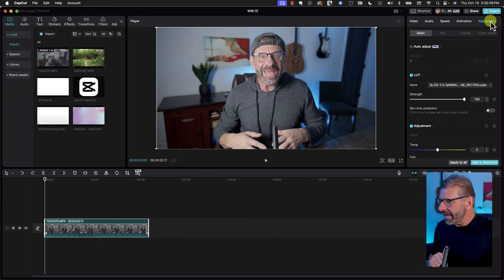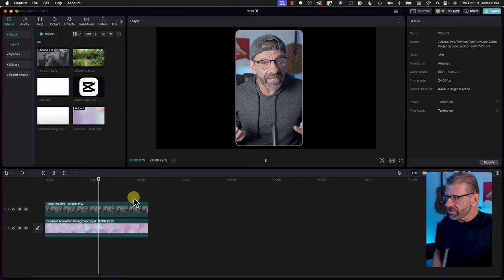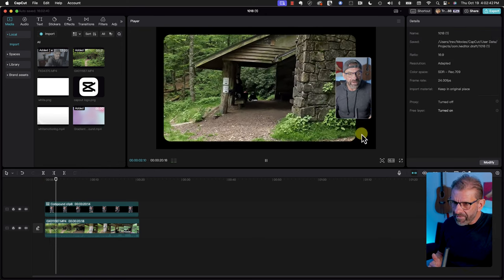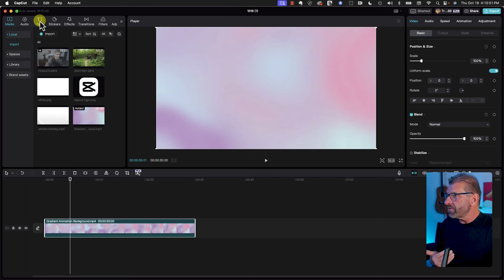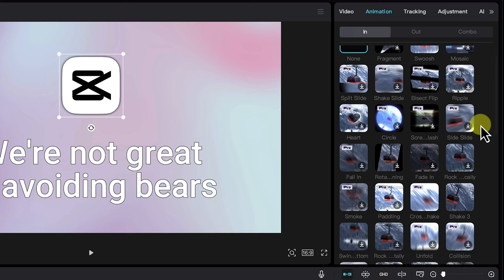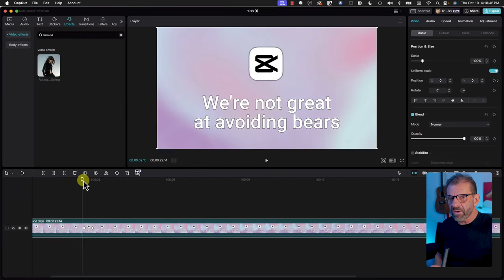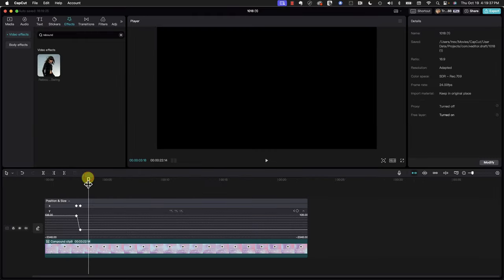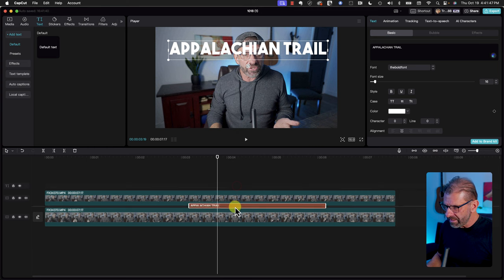Edit Like ALI ABDAAL in CapCut to EXPLODE your Channel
When a dude quits his job as a freaking DOCTOR to become a YouTuber, you know he's figured some stuff out.  So you should pay attention.

Learn how YOU can edit your videos like Ali Abdaal in CapCut. Which is FREE.  Here are some tecniques Ali uses to make his videos binge worthy. You should do the same

Gear I ❤️

Sony FX3
Vlogging lens
Main lens
On Camera Mic
Wireless Mics
ND Filters